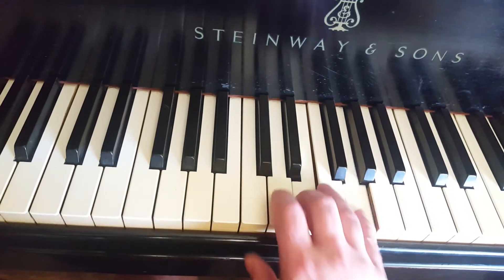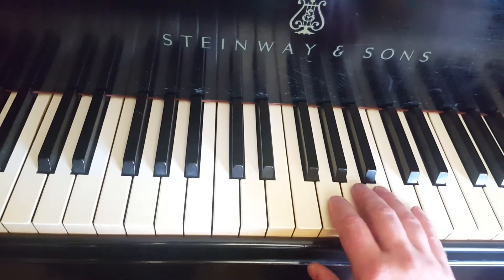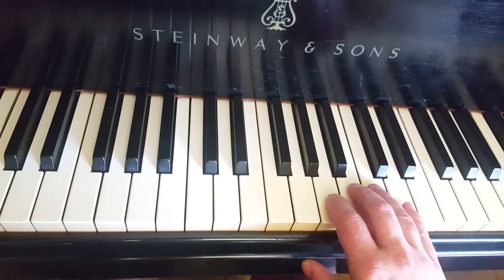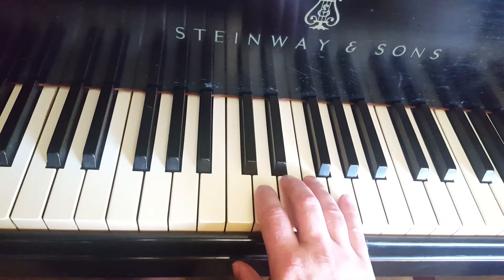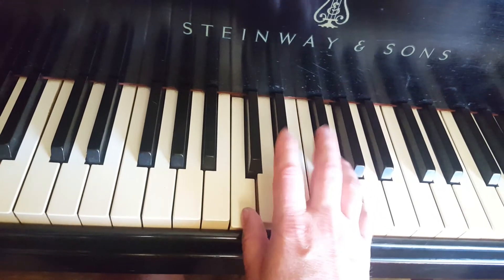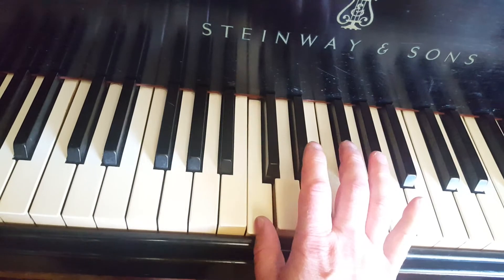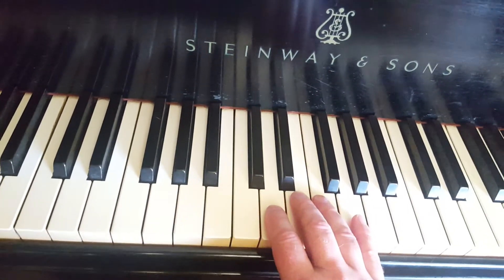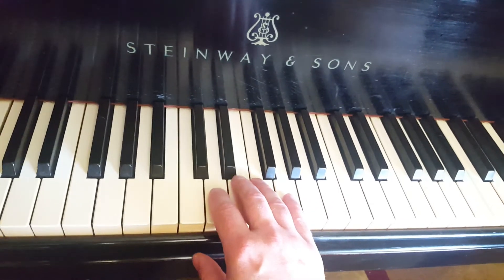Improv Lesson 1